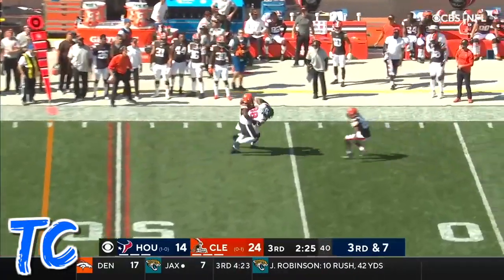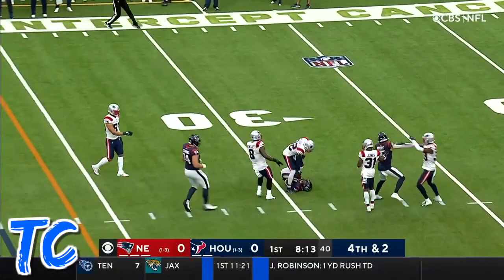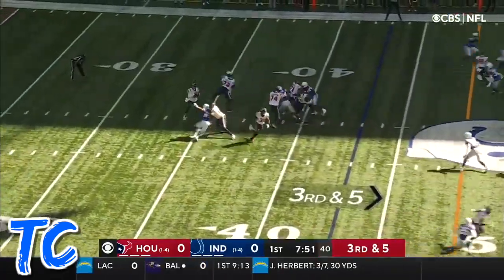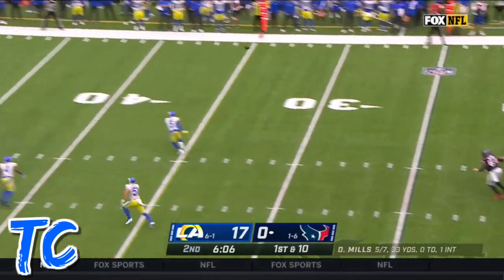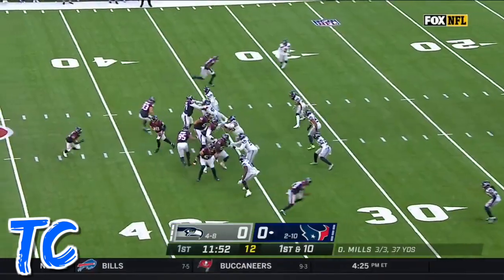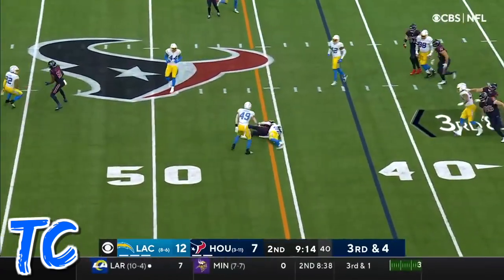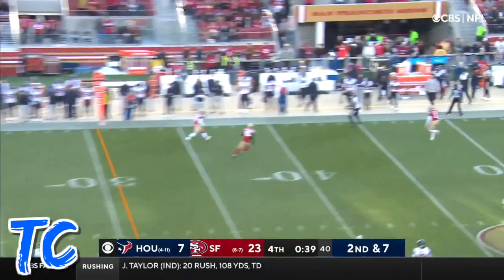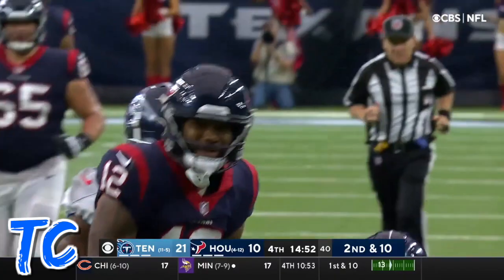Davis Mills 2021-2022 Rookie Highlights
Here are Davis Mills' best plays from his rookie NFL season with the Houston Texans! Hope you enjoy!